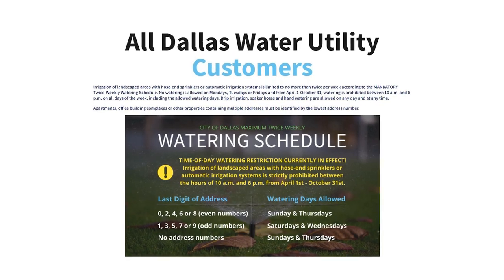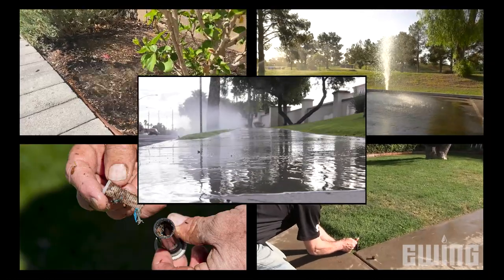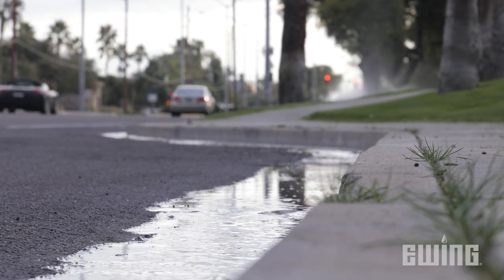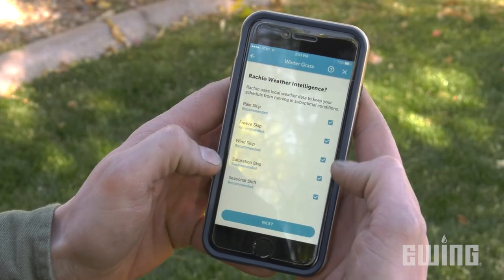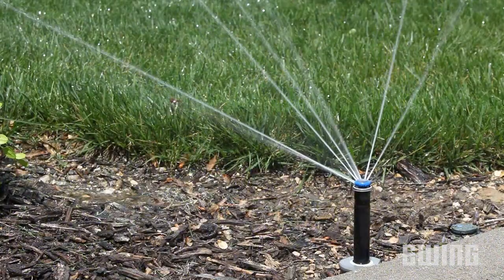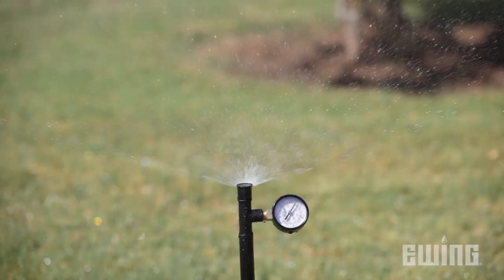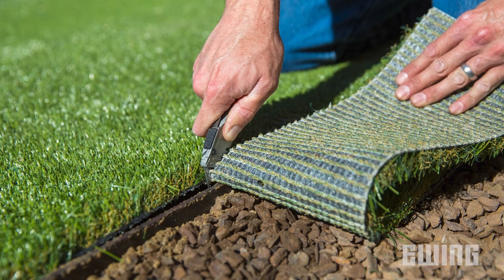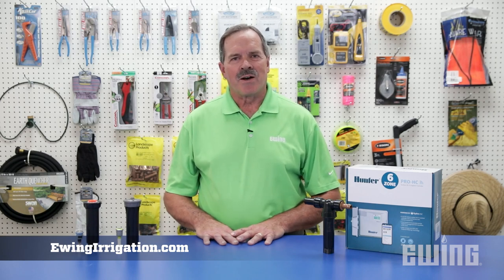Smart Irrigation Tips for Drought Conditions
In this video, Doug Donahue from Ewing Irrigation provides tips for reducing water consumption when irrigating landscapes.